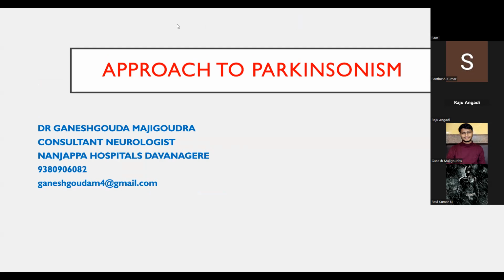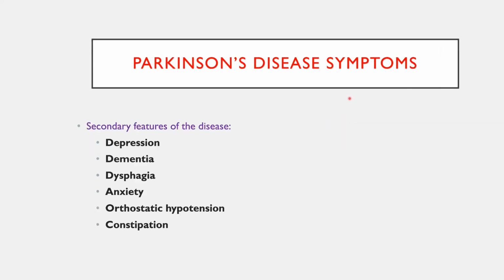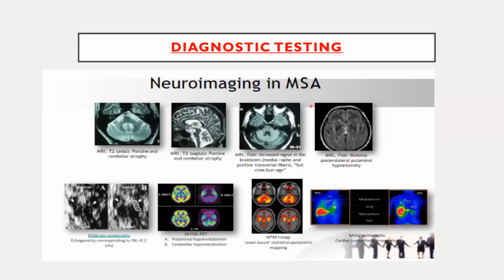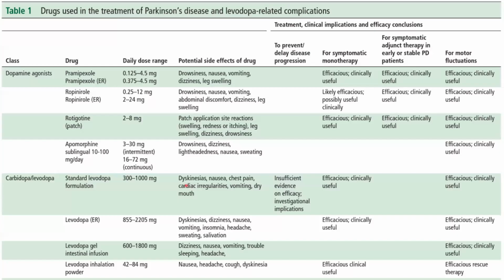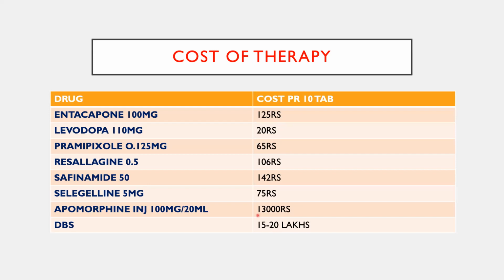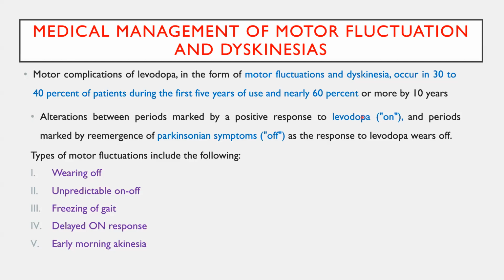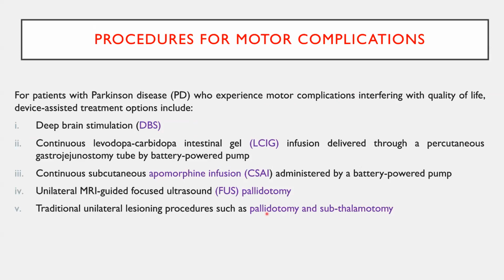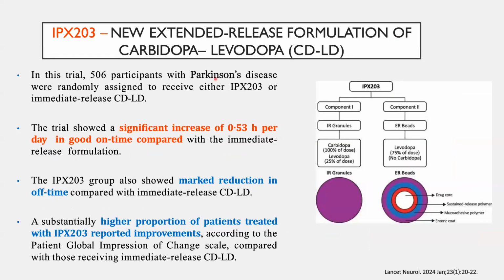Approach to Parkinsonism By DR Ganeshgouda Majigoudra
Would be much beneficial for MD General medicine,DM Neurology Residents, Emergency & Critical Care Residents